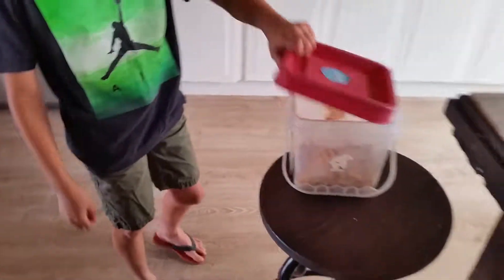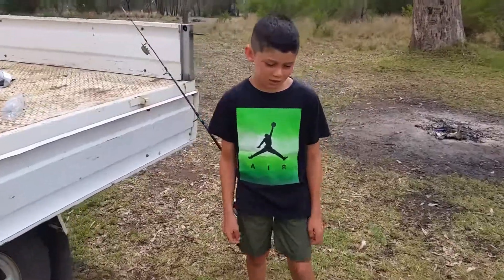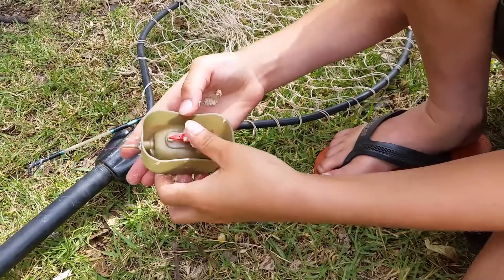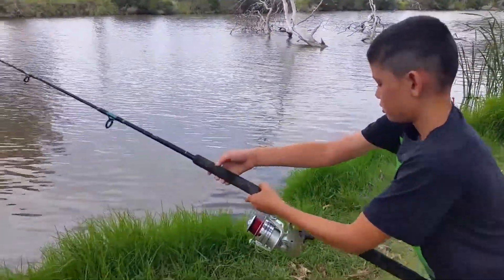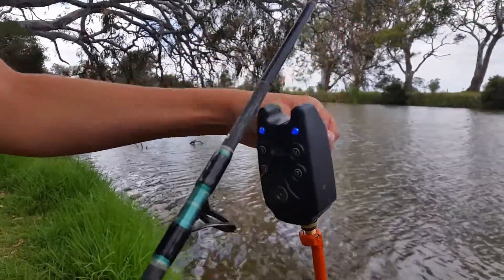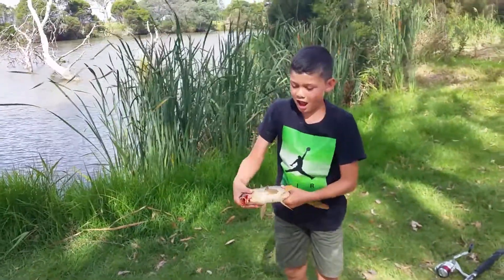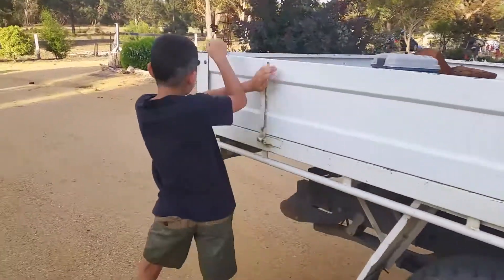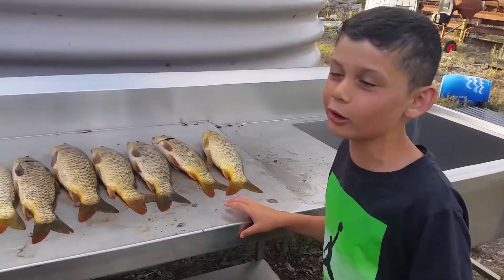How to catch carp in Gippsland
Today on Lances Fishing Fun I show you how to catch carp at the Thompson river in Gippsland located off the Golden Beach Lochsport road. I use Method feeders and Bite alarms and my pack bait